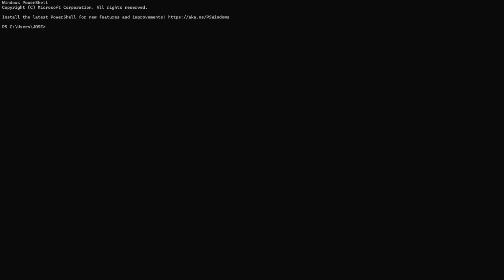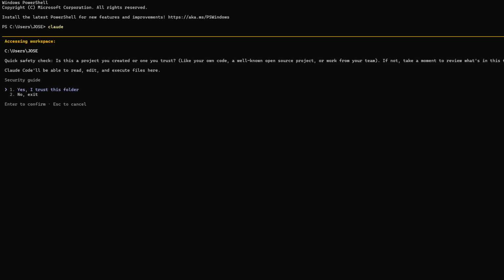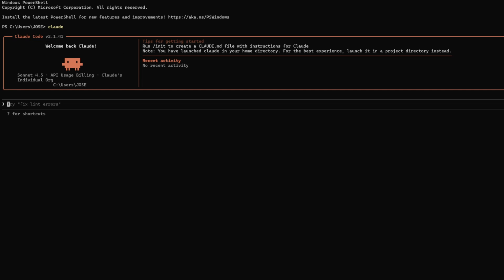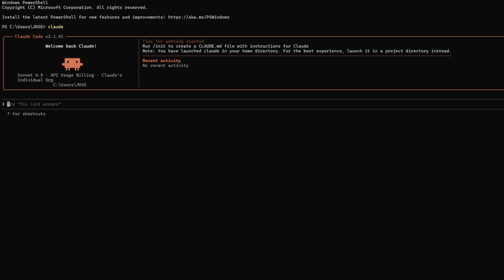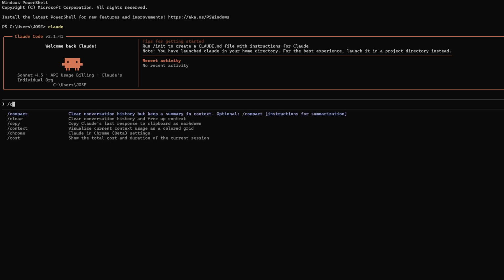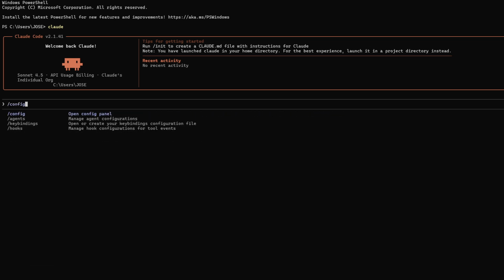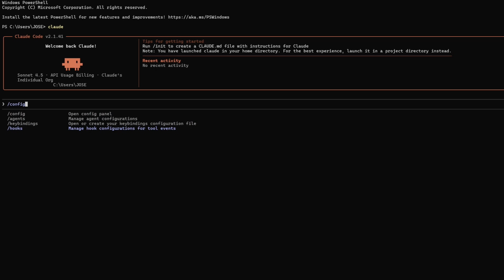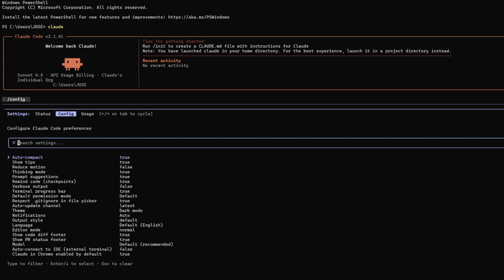How to configure Claude Code settings[FULL GUIDE]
In today's Video we cover, How to configure Claude Code settings